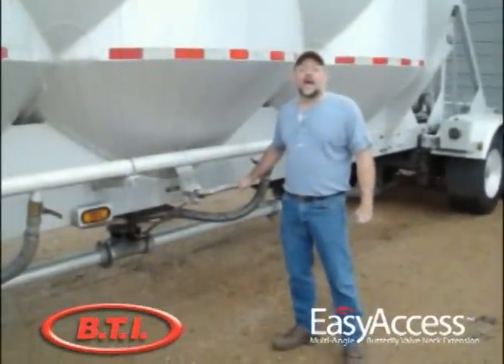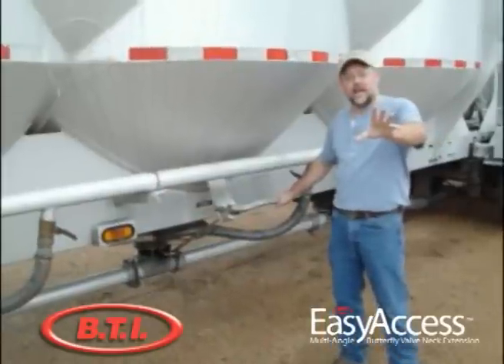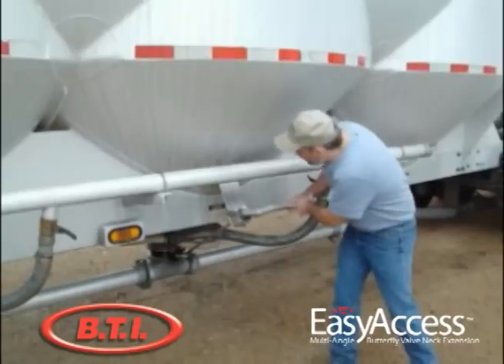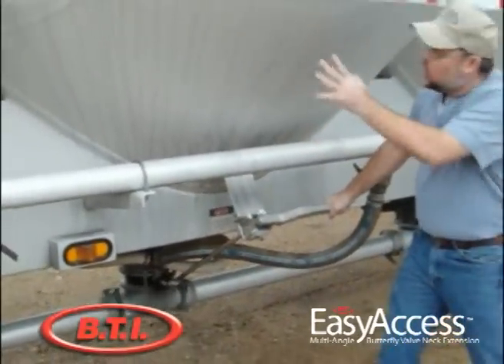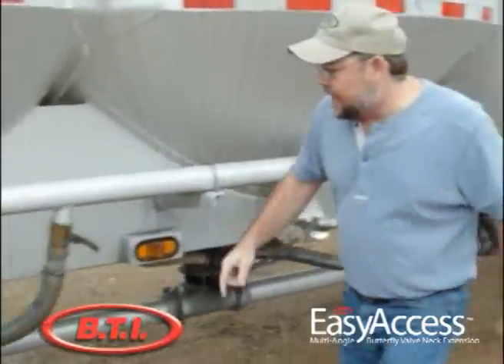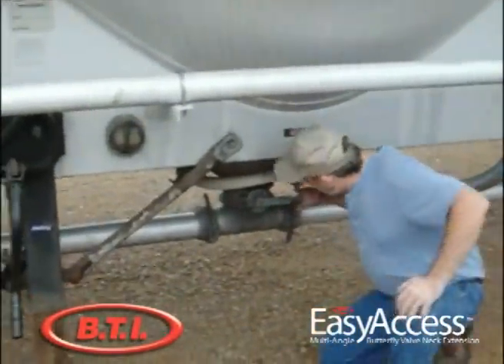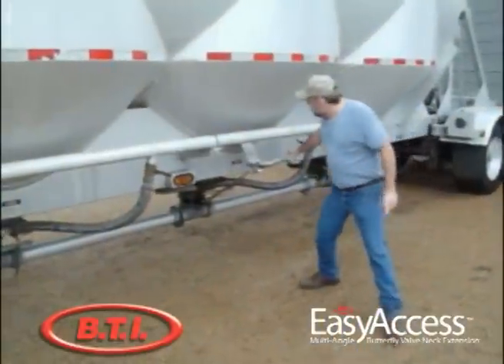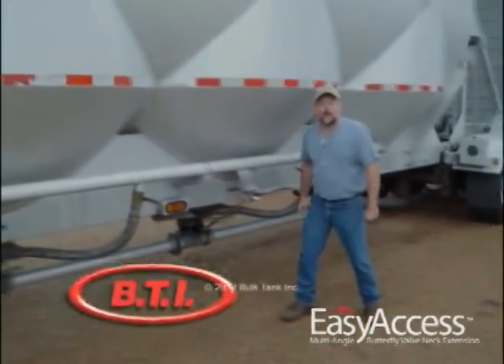BTI EasyAccess - Multi-Angle Neck Extension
BTI's new EasyAccess™ Multi-Angle Neck Extension allows for effortless operation of all BTI Butterfly Valves. No more crawling under tank trailers in messy situations. No more back injuries and workman compensation claims due to awkward angles and burns from air supply lines that can reach 350°F.